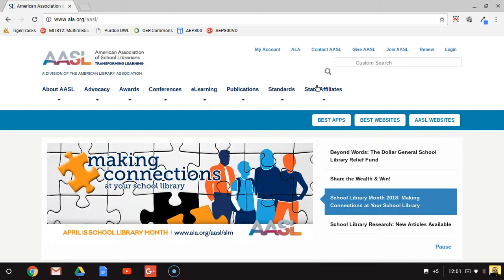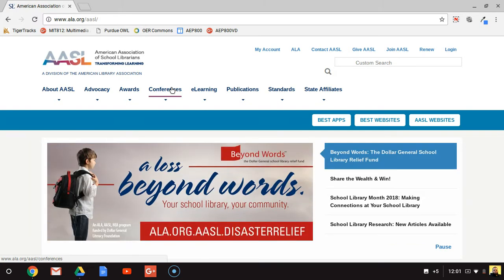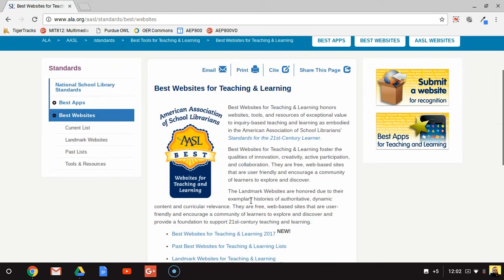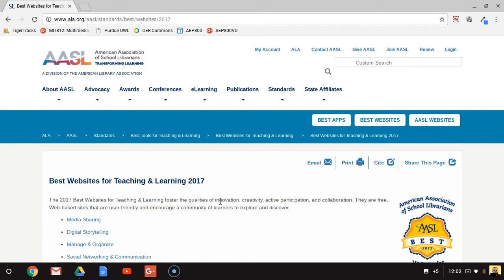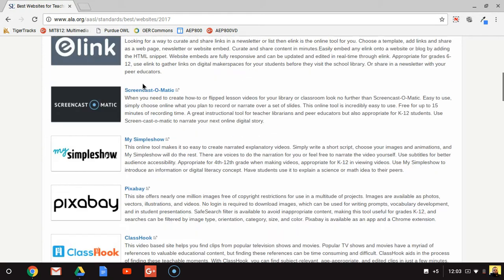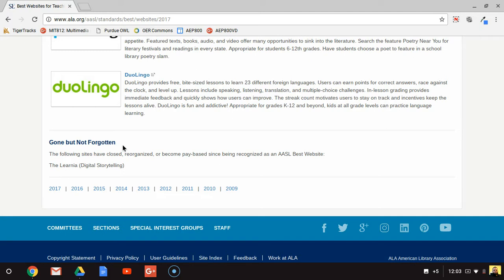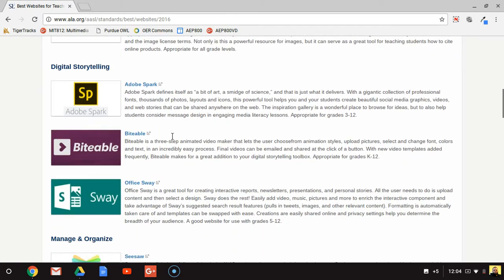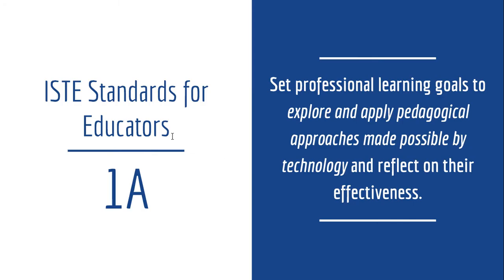AASL Website Tutorial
Why this resource?
A well-designed, content rich resource for educators to access education research, and for this tutorial, how to access the best educational sites.

Purpose (goals/objectives):
Demonstrate for teachers how to access the Best Websites feature on the AASL website.

Intended Audience:
K-12 Educators

What two ISTE Standards were covered
1.) ISTE-E1a
2.) ISTE-E5b

How you created the finish product (step by step directions)
* Demonstrated where to find the Best Websites link
* Discussed the criteria required for a site to be an AASL Best Website
* Demonstrated the organization of the resources
* Demonstrated how to access previous years' Best Websites